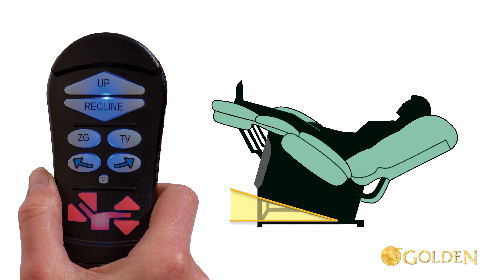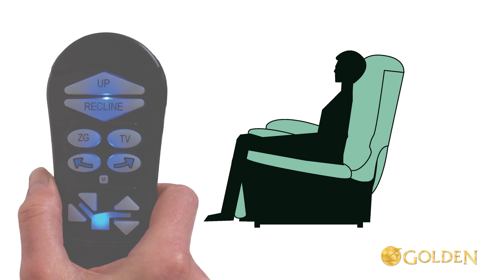Golden MaxiComfort with Twilight Lift Chair Training Video